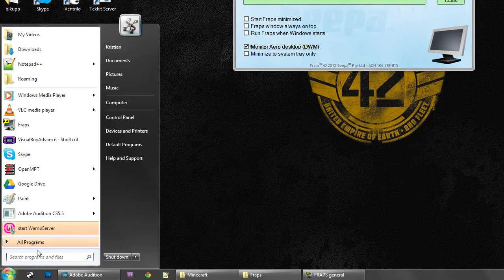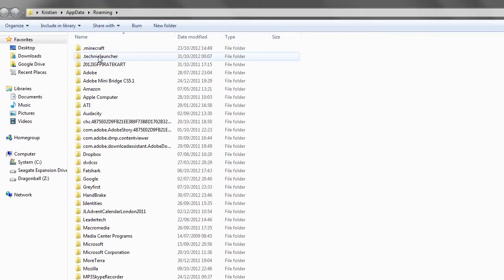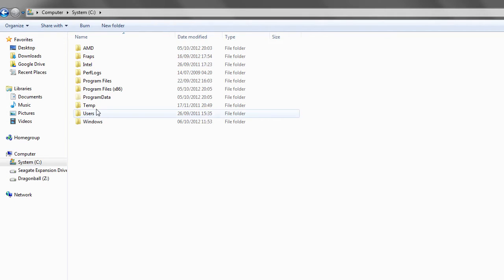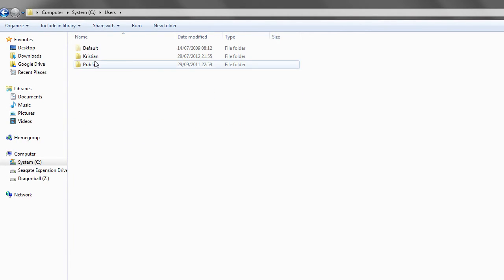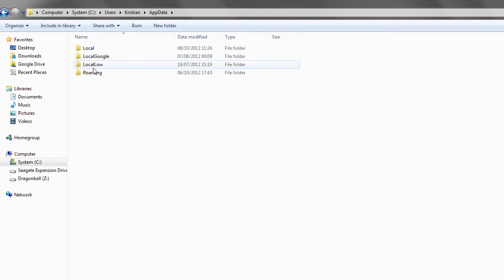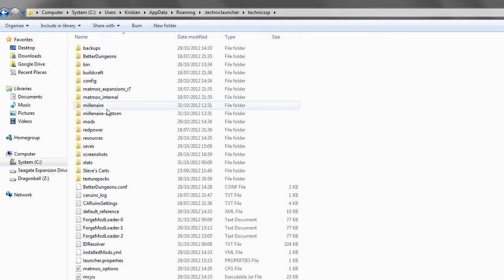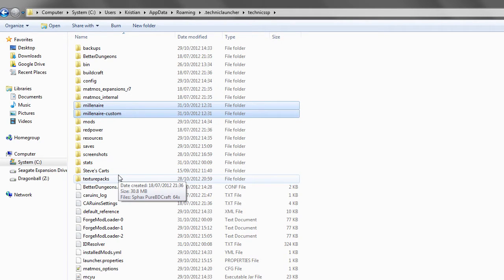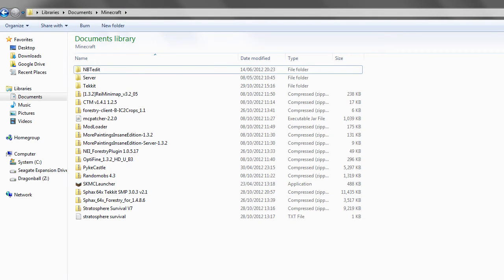Technic Pack - How to Reduce Lag in Single Player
By disabling the Millénaire mod, you can free up some memory and increase your framerate. This is simply the solution that worked for me: if it doesn't work for you, try Google or something.